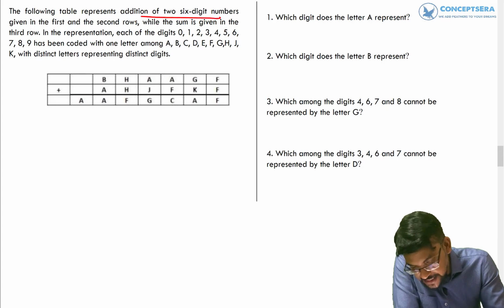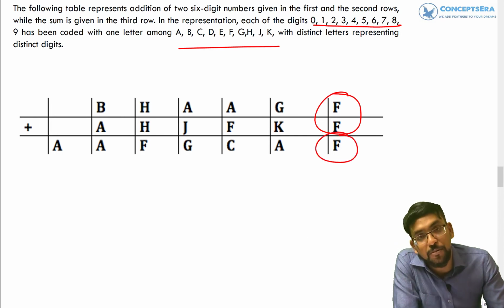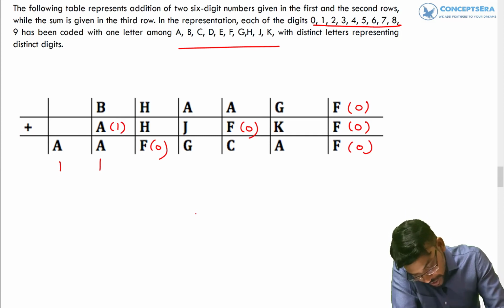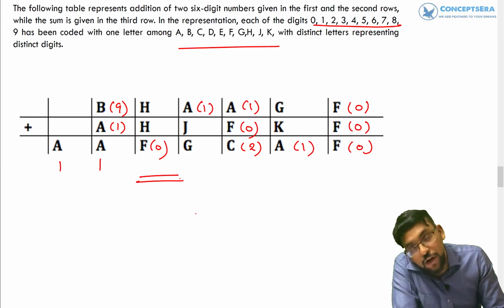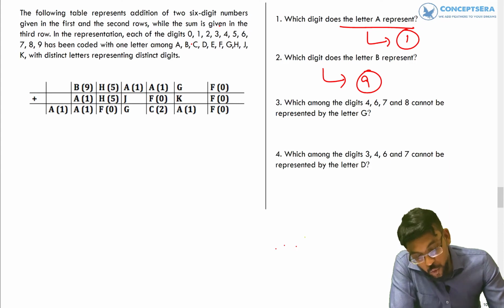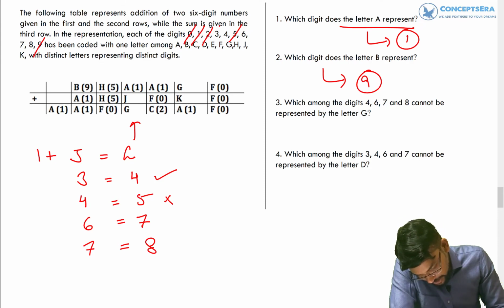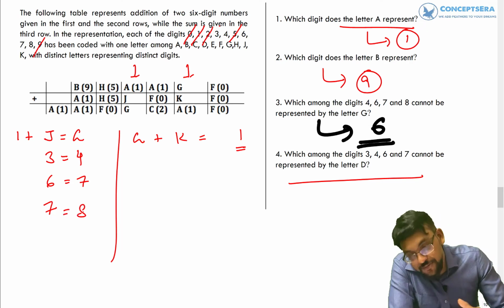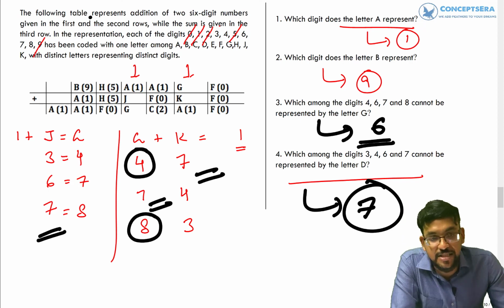CAT LRDI | LETTERS (Alphabets) PUZZLES # 4 | ConceptsEra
The following table represents the addition of two six-digit numbers given in the first and the second rows, while the sum is given in the third row. In the representation, each of the digits 0, 1, 2, 3, 4, 5, 6, 7, 8, 9 has been coded with one letter among A, B, C, D, E, F, G,H, J, K, with distinct letters representing distinct digits.